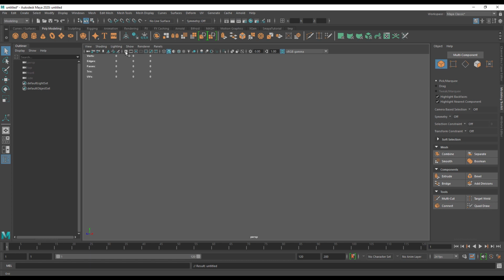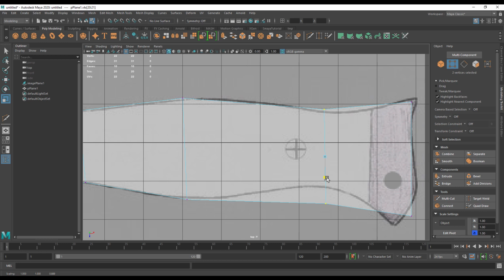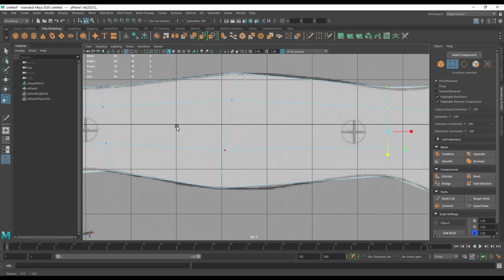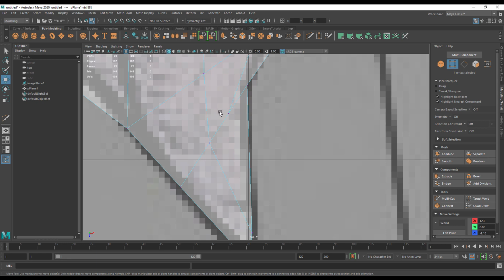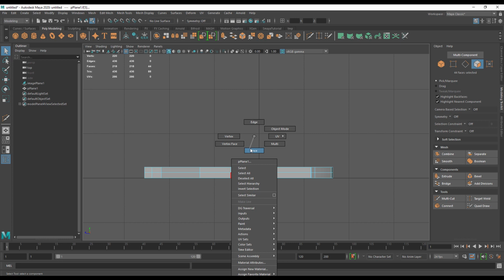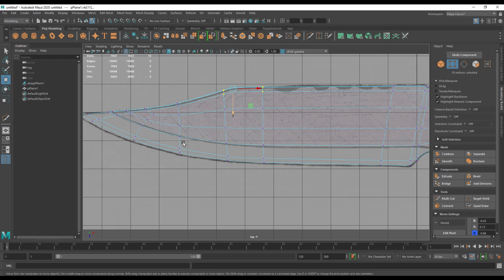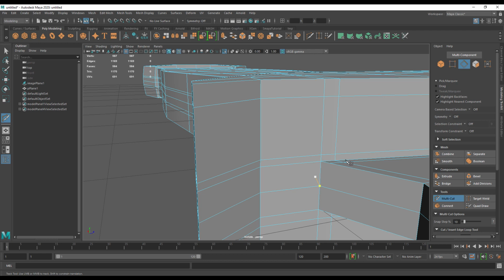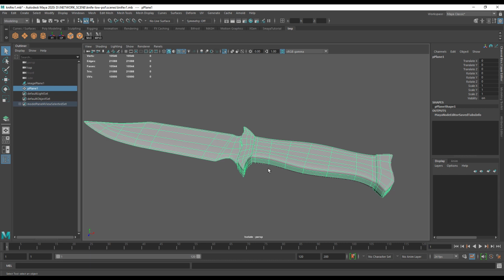Modelling a combat knife in Maya 2020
A tutorial on basic poly modelling in Maya 2020. This is a continuation of our getting started with Maya series and contains the information you need to make your first model in Maya.

A full Uv tutorial for this is up next.